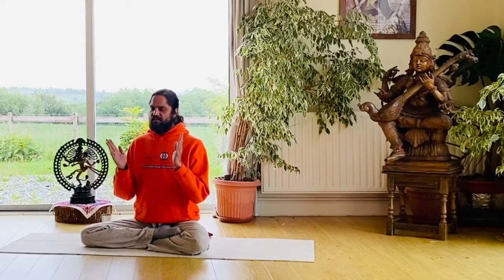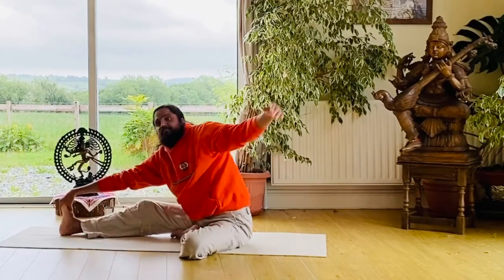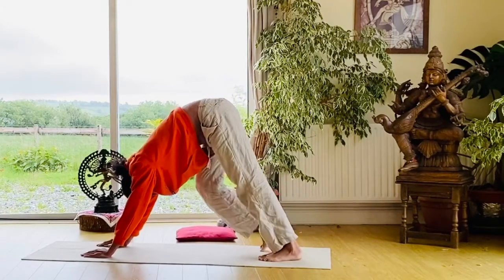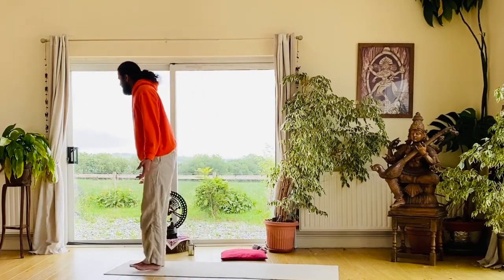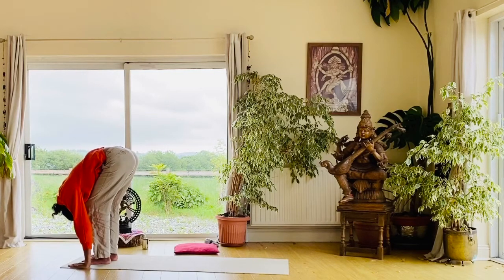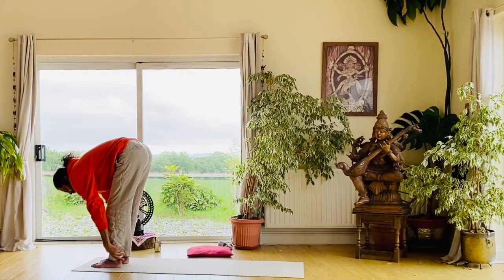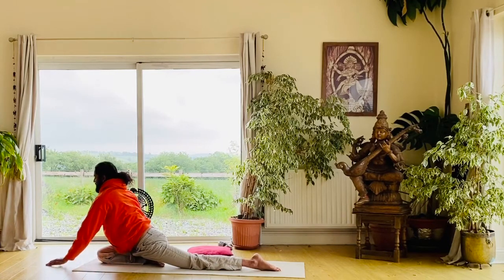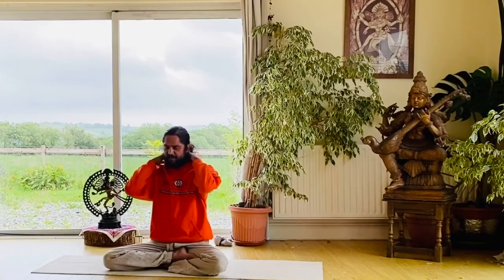Santana Hatha Yoga with Yogachariya Jnandev for health and well-being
Santana Hatha Yoga with Yogachariya Jnandev for health and well-being ! This lesson has balance of jattis, kriyas, Surya Namaskar, sound world, Brahma mudras, and relaxation